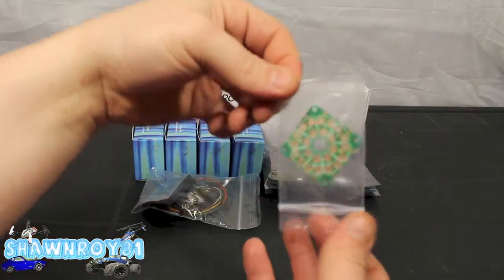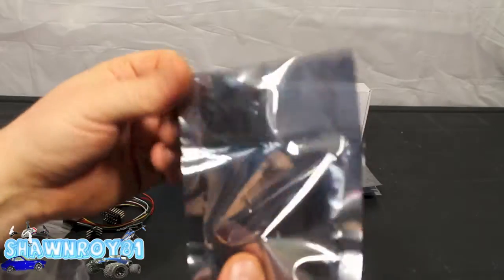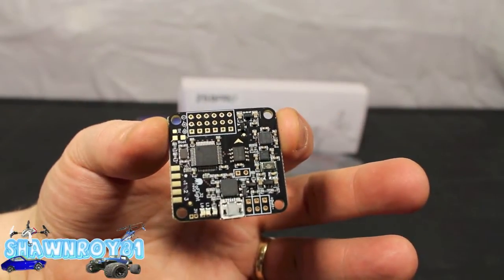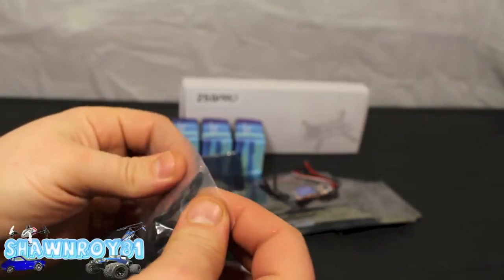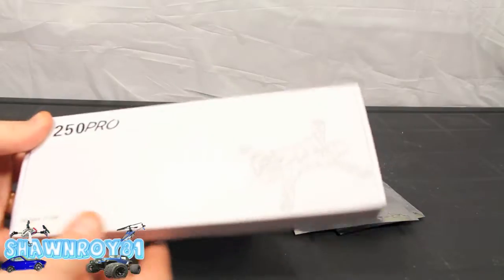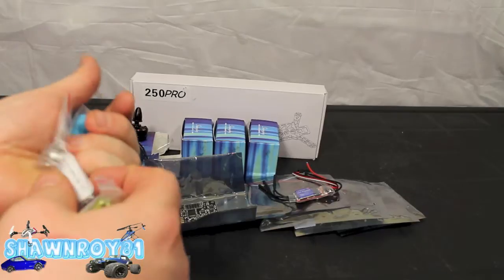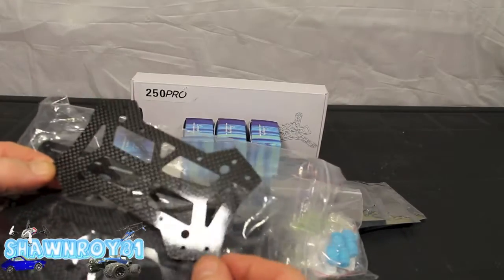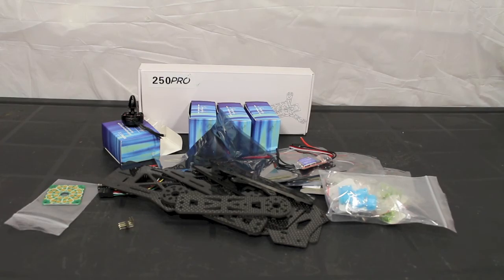My New Emax Naze 32 FPV Racing Platform Haul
This is something totally new to me as I have never build a quad so we will all learn together...LOL. I've done some research and I think this will be an easy build. So I will keep you posted. More vids to come on this subject. Any questions or comments please leave them below.